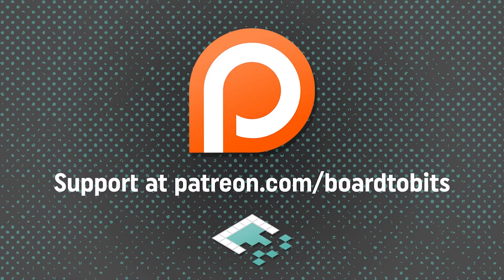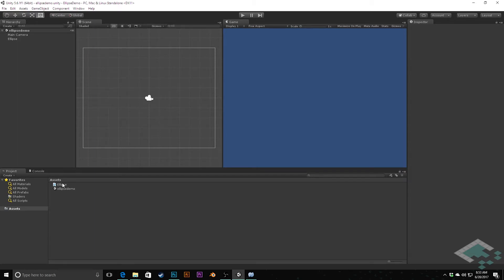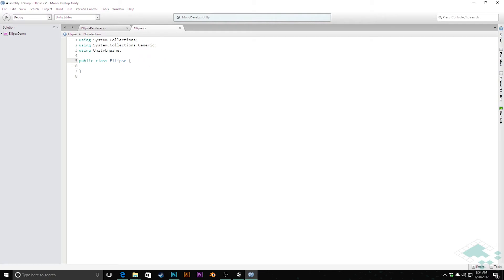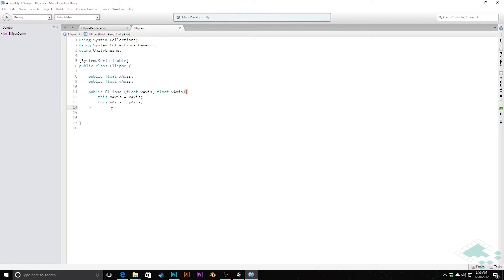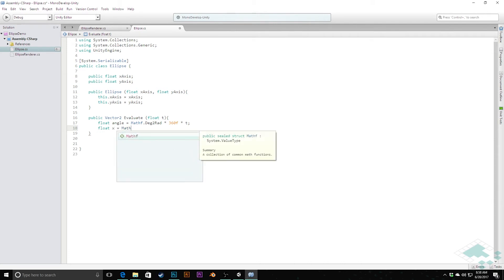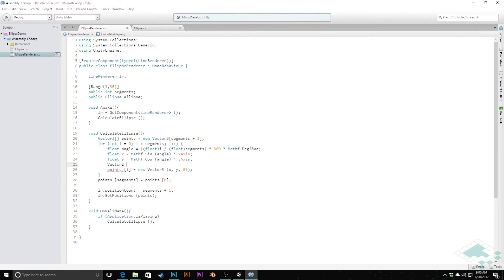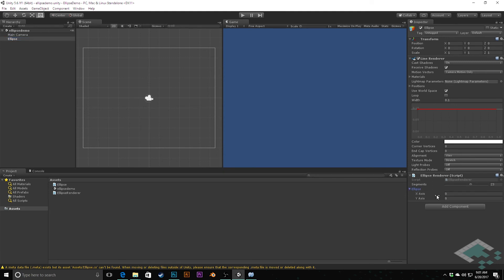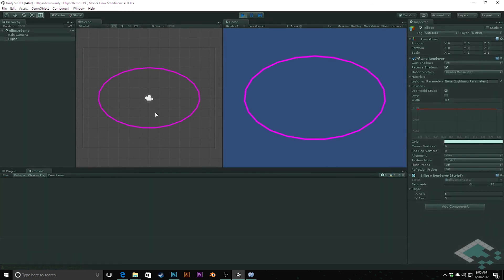Orbital Paths in Unity, Part 2: Making an Ellipse Class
Learn to create a more dynamic space scene using elliptical orbits. Part 2 takes the ellipse information and puts it into a class, where we can easily get position along the edge of the ellipse without having to calculate radians and cosines and every time (well, at least not explicitly).